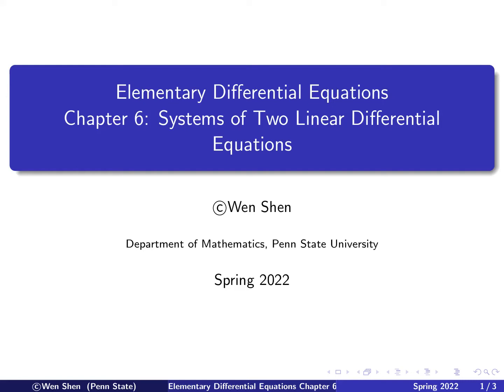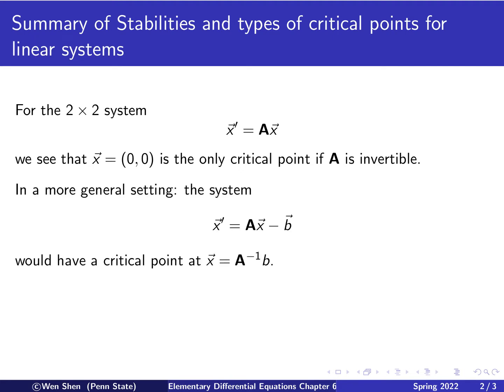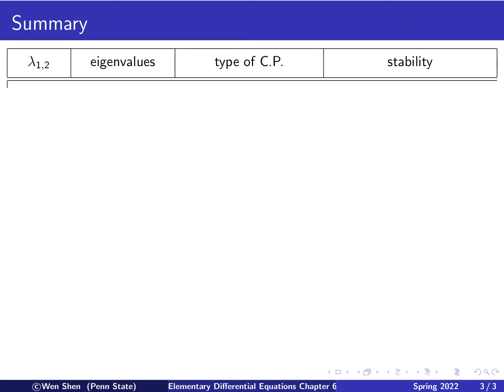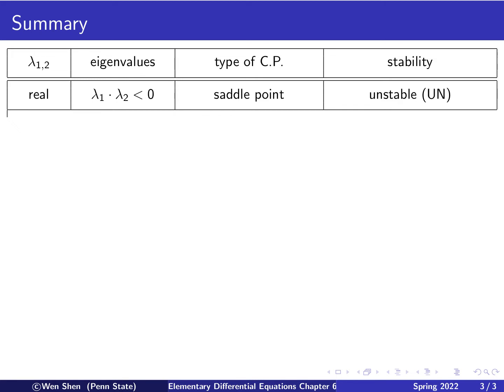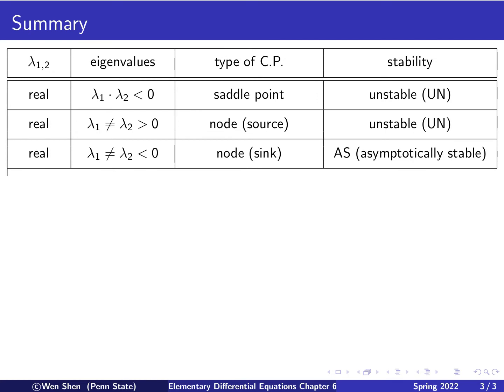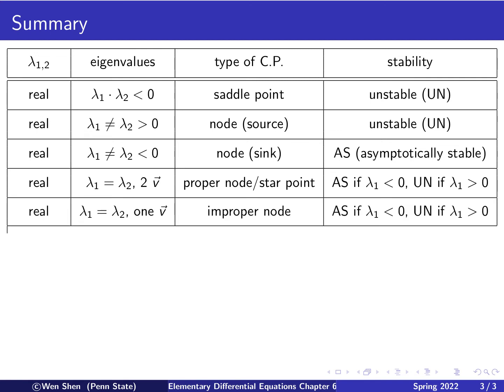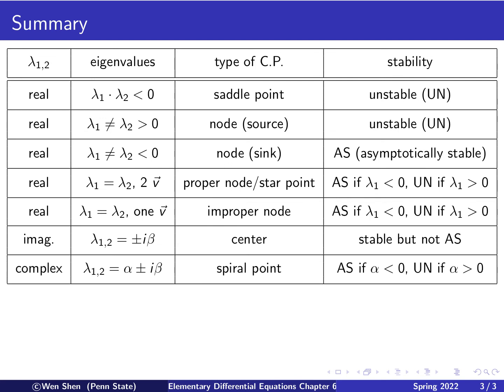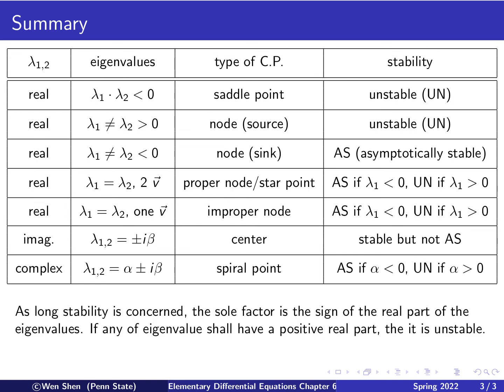V6_15: Summary for all cases of 2x2 system of linear ODEs. Elementary differential equations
The Big Summary for all cases of 2x2 system of linear ODEs, critical point types and their stabilities.